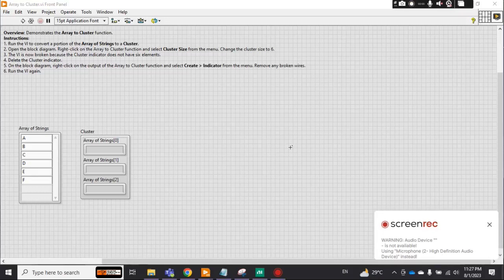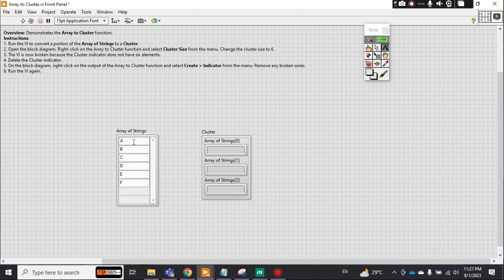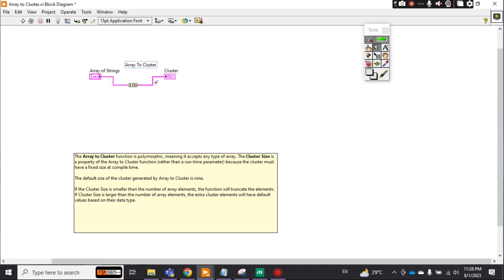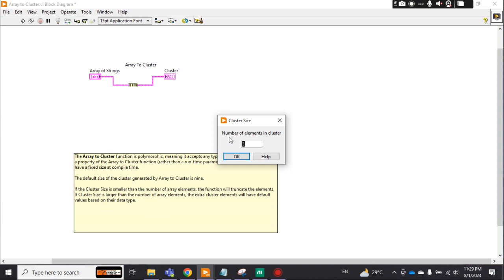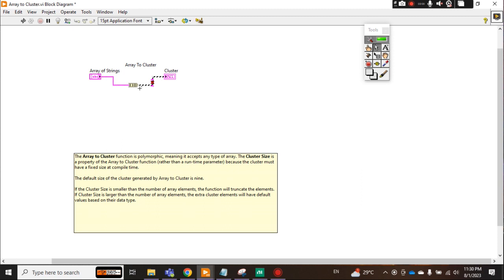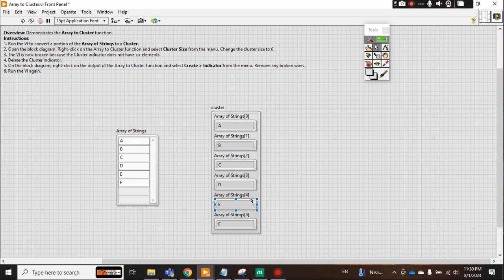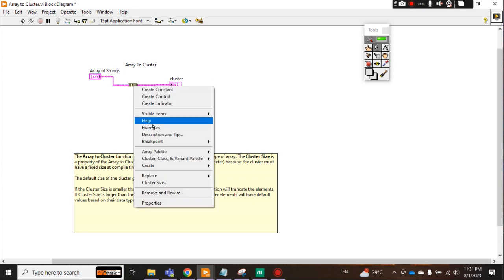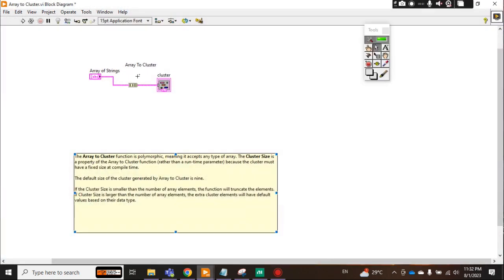LabVIEW: Array of string convert into Cluster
Hello Friends,
In this video, I am going to show you how to convert an array of sting into clusters.